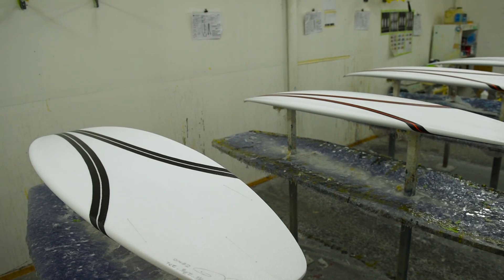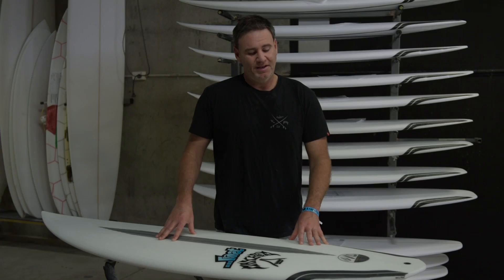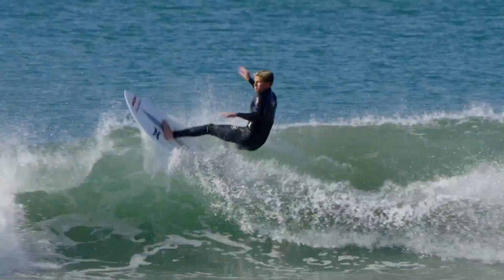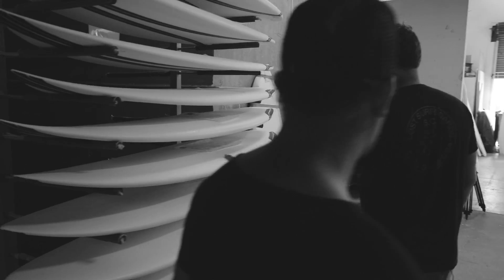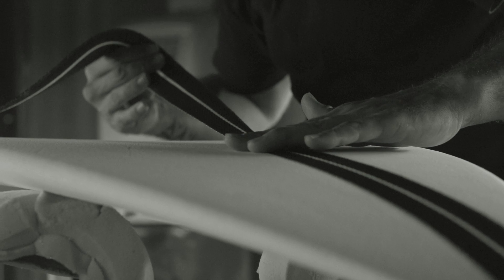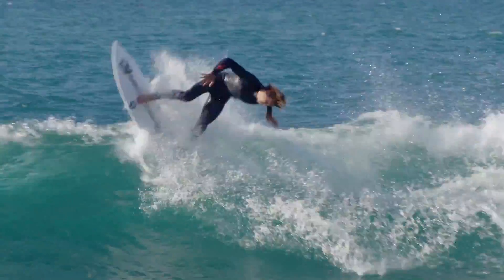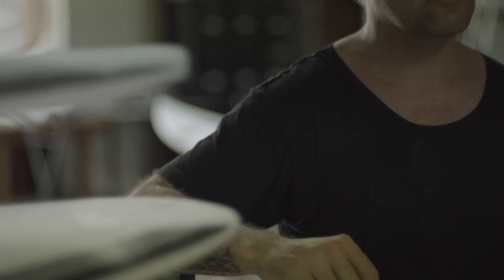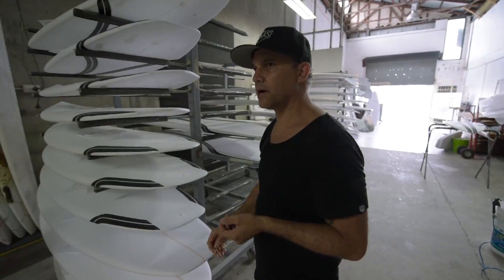Behind The Curtain - Matt Biolos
Go 'Behind The Curtain' with Matt Biolos from Lost Surfboards, and Dan MacDonald from DMS as they break down the Carbon Wrap surfboard technology.